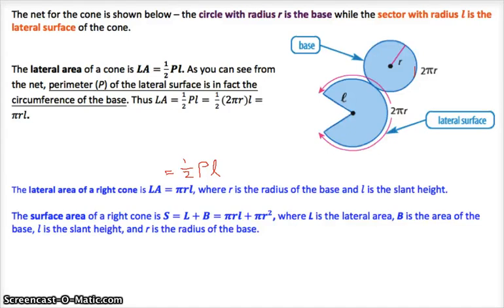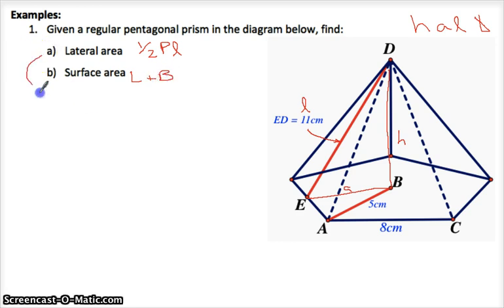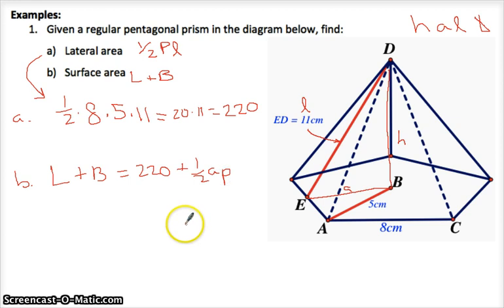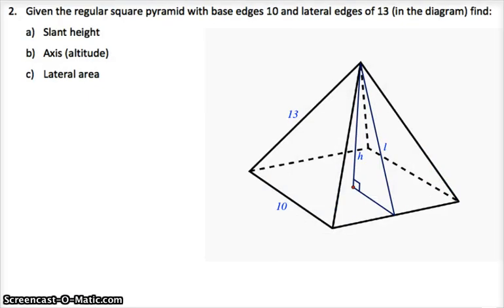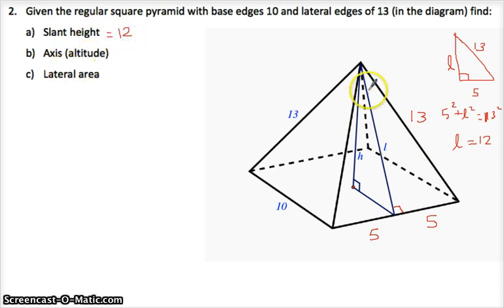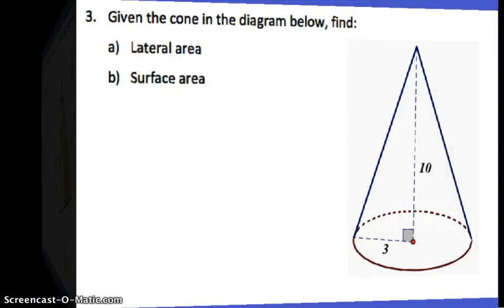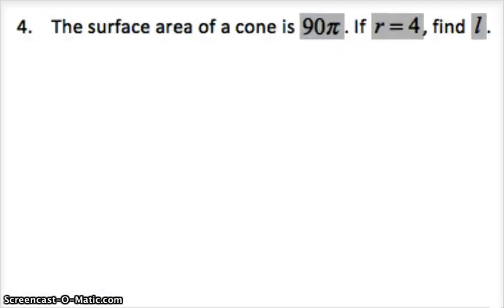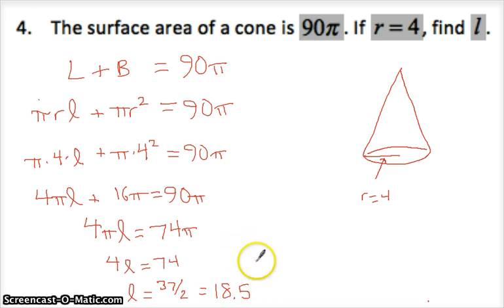New Geom 12.3 part 2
Pyramids and Cones, volume and surface area